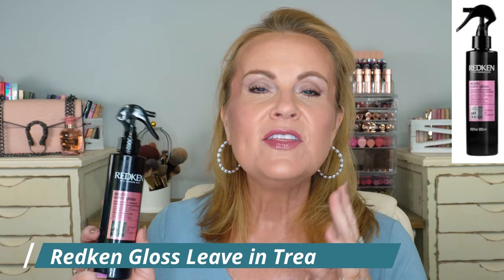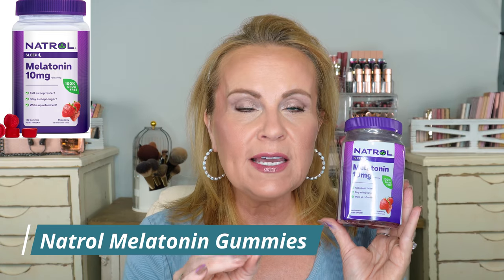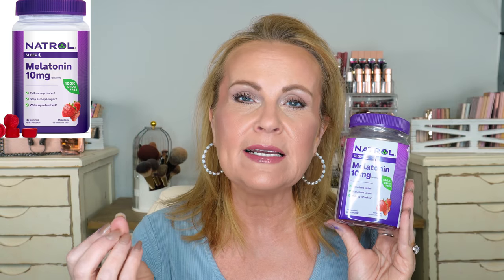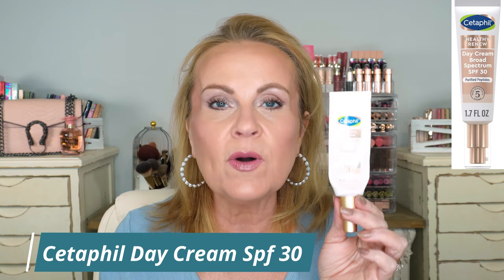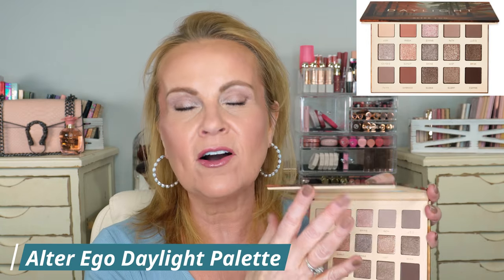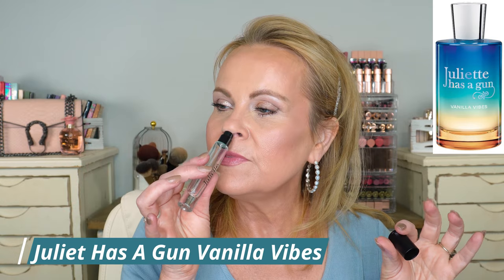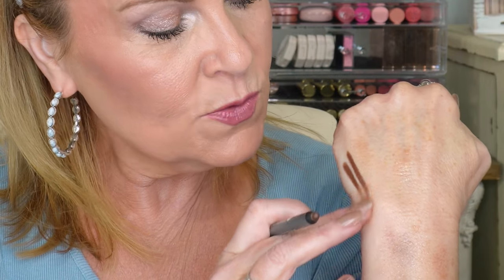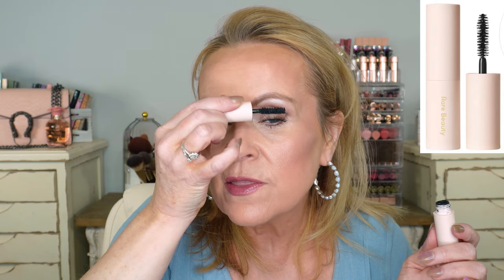The BEST Makeup, Skincare & Hair Care from August 2024 over 50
Monthly favorite makeup, skincare and haircare products videos are so much fun for me to film.  I get to show you the best products that I've been reaching for over & over again.

*Sign up for Rakuten & get $30 back after your first order.

Top I'm wearing in Medium

*Products Mentioned:
Lumielle Glass Skin Exfoliant

Redken Acidic Color Leave In Treatment Gloss

Bumble & Bumble BB Dry Texture Thickening Spray

Pravana Perfect Blonde Purple Toning Hair Mask

Natrol Melatonin Gummies

Leven Rose Caffeine Eye serum oil

Cetaphil Healthy Skin Day Cream Spf

Tree Hut Sugar Scrub in Cherry Rave

ELF Liquid Poreless Putty Primer

Le Monde Gourmand Chai Épicé
Le Monde Gormand Peche Delicieuse Perfume

Wonderskin Longwear Brown Eyeliner

Clinique Lipstick in Plum Pop

*Makeup Worn
Laura Mercier Foundation in 2C2

*Makeup Storage & Organization Drawer Towers
Acrylic Organizer
White Wood Boxes w/ Palettes
White Acrylic Brush Holder
Pink Purse Displayed

This has no impact on the cost to you, the consumer. I link to products this way whenever possible, and it has no bearing on the products I choose to review or recommend. Feel free to use, or not use, the links provided. And if you decide to use them, thank you so much! Also, if you would like to help a little more, when watching one of my videos please watch it all the way through, that helps to show the YT algorithm that people are interested in my video. If you have time, watch one or two of the ads shown with the video, that's the only way YouTubers get paid at all, if people watch the ads. So if you have a favorite Youtuber, now know how you can support them with these little tips.